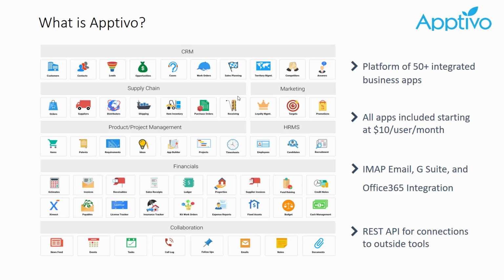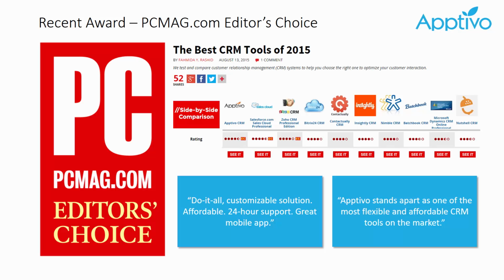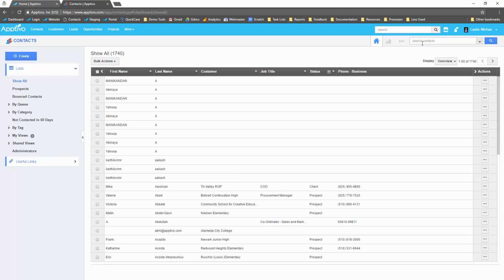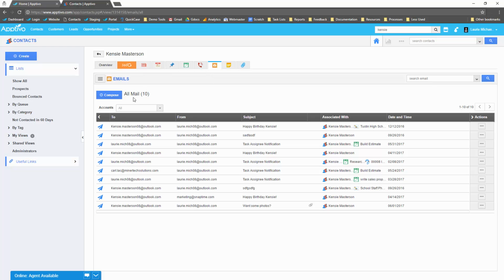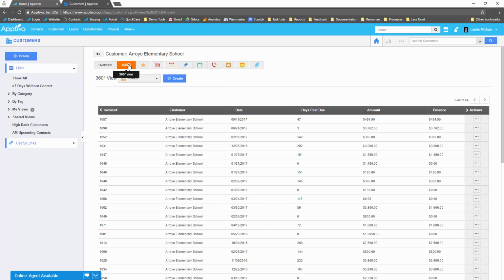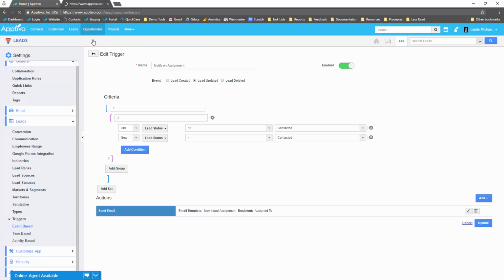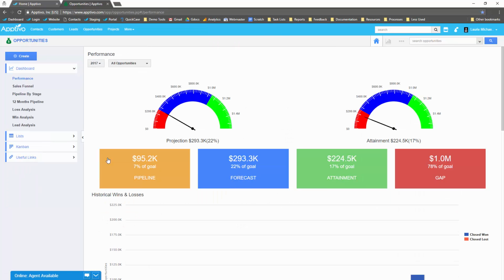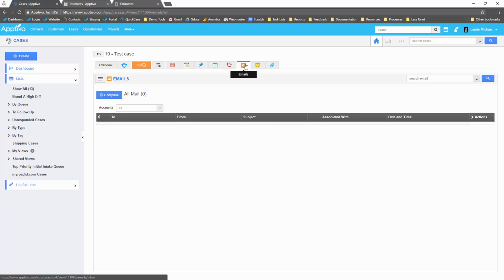Apptivo - Introduction to CRM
This video provides an overview of the Apptivo CRM capabilities.  If you are looking to manage contacts, track leads, automate your pipeline, and more, then Apptivo is the suite for you.  This video covers the complete capabilities of the Apptivo CRM apps, and tells you a little bit about some of the other 65+ Apptivo apps.